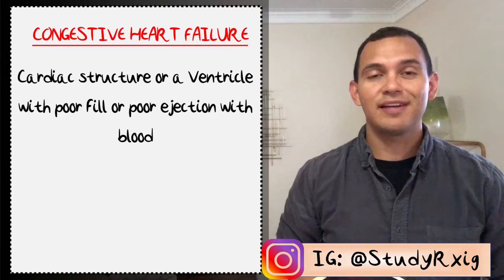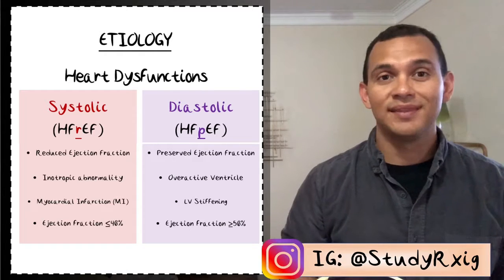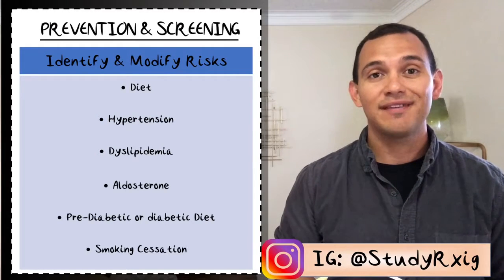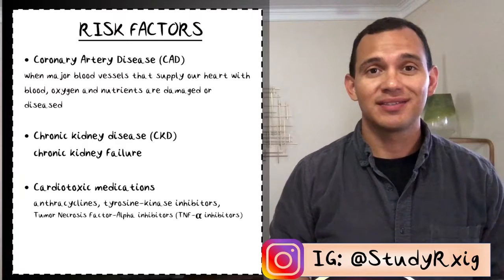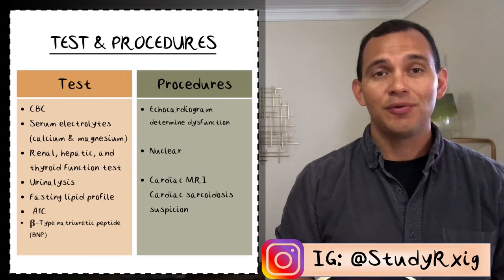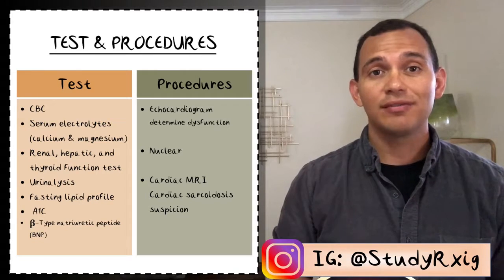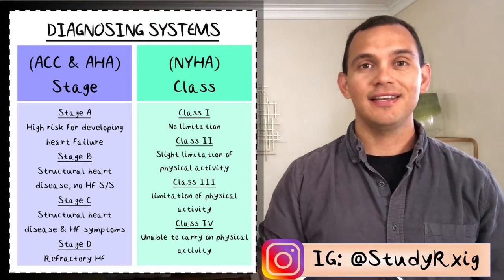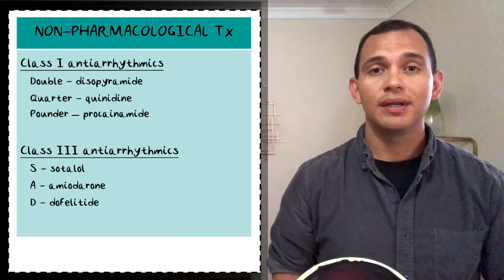A Quick Reminder of CHF Medications - Part 1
This a quick reminder to a few of the CHF medications. This is a very brief overview of the amount of information that I gathered. With time I shall cover more information.

*Organizing resources coming very soon*

I appreciate you’re time. Thank you.